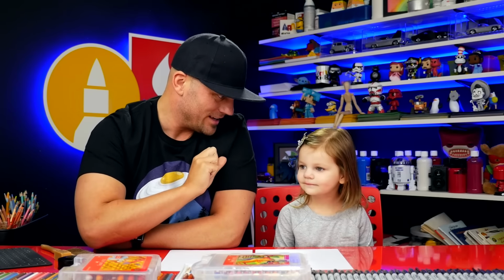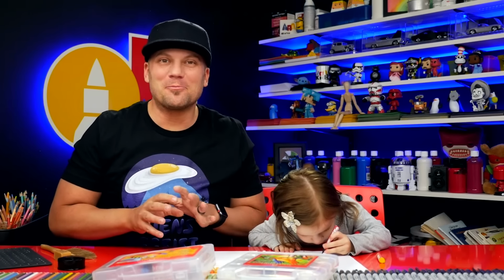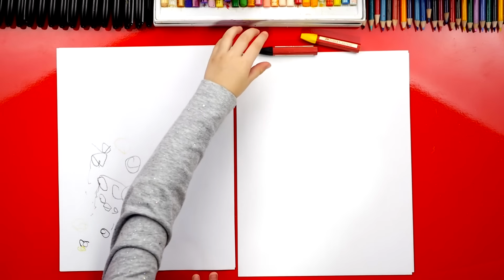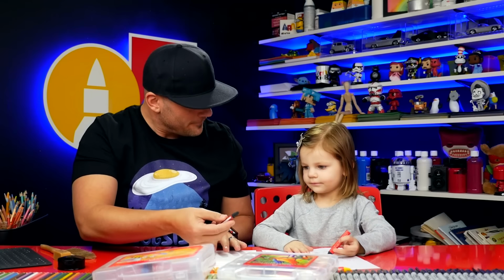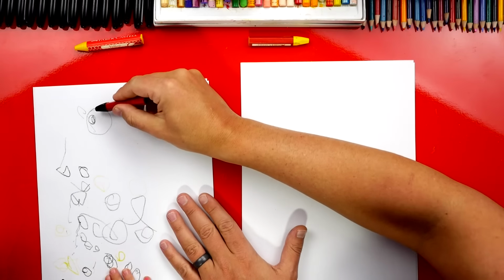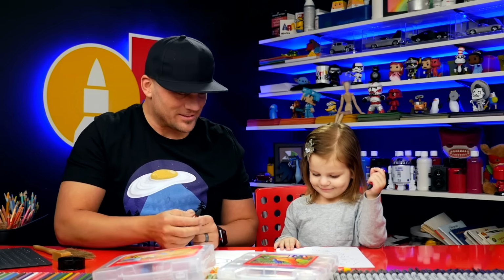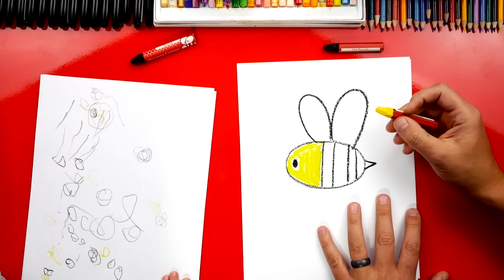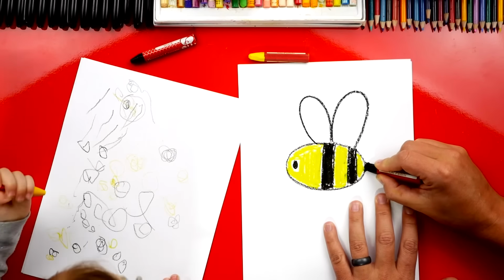Drawing A Bee With My 2-Year-Old - Preschool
Hey, art-friends! Today's video is a little different, I'm drawing with my two-year-old, Olivia! I get asked a lot, "What age is a good age to start drawing with your kids?" My answer is always if they can hold a crayon they're old enough to start! Here are a few tips I always try to remember while drawing with really young artists.

Faber-Castell Art Supplies For Kids!
Sharpie Markers
Printer Paper
Prismacolor Pencils
Pentel Oil Pastels (classroom)
Pentel Watercolor (tubes)
Watercolor (dry cake)
Canson Watercolor Paper
Watercolor brushes